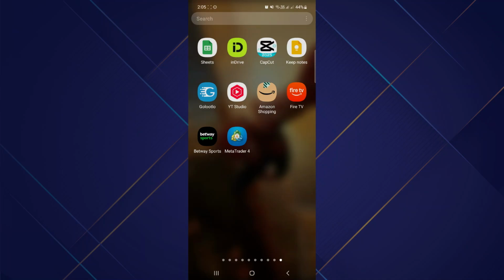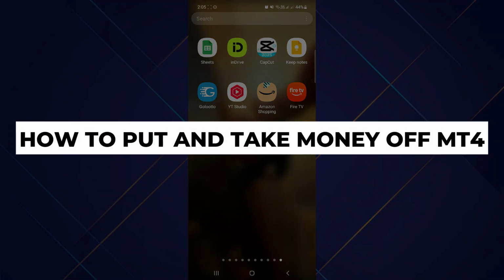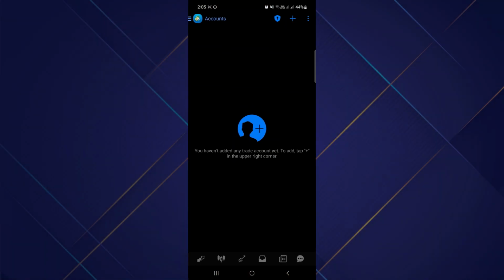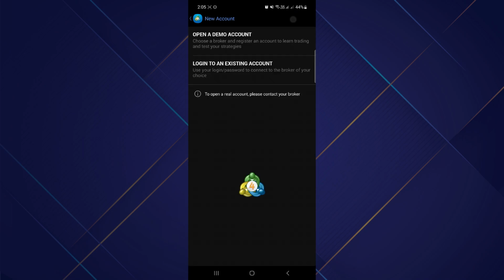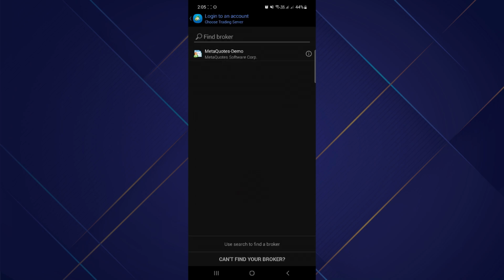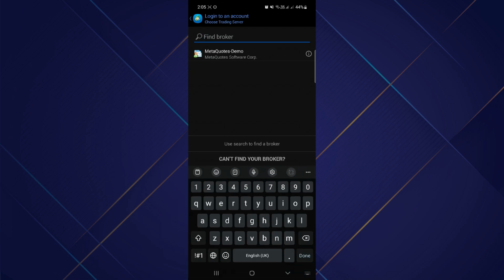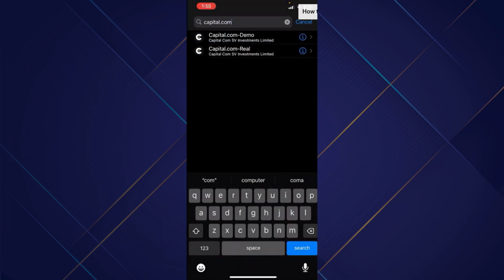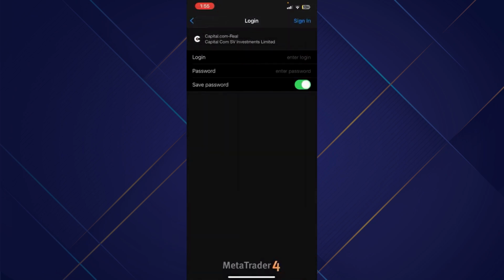HOW TO PUT & TAKE MONEY FROM METATRADER 4 (2025) | METATRADER TUTORIAL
HOW TO PUT & TAKE MONEY FROM METATRADER 4

In this video, we dive into the essential steps for effectively managing your funds in MetaTrader 4. Whether you're a beginner or looking to refine your trading skills, you'll learn how to seamlessly put money into your trading account and withdraw it when needed. Our expert tips will guide you through the process, ensuring you understand each step clearly for a smooth trading experience. By the end of this tutorial, you'll be equipped with the knowledge to confidently handle your finances on MetaTrader 4, enhancing your trading journey.

0:00 INTRO
0:07 TUTORIAL